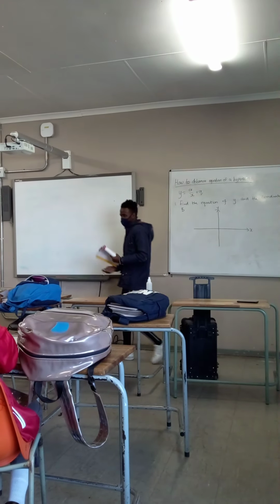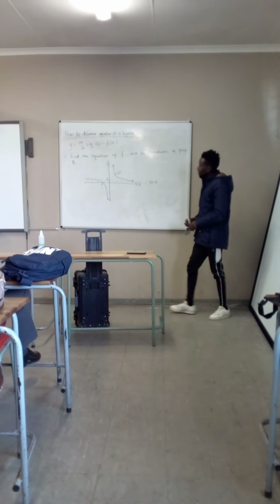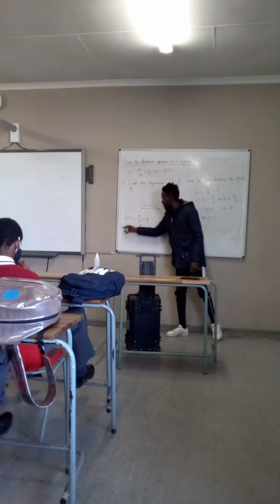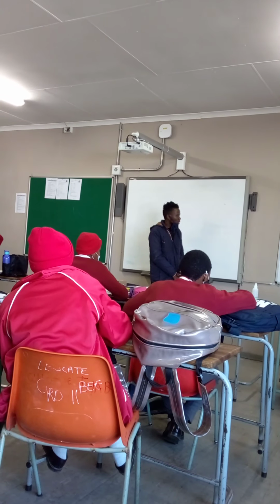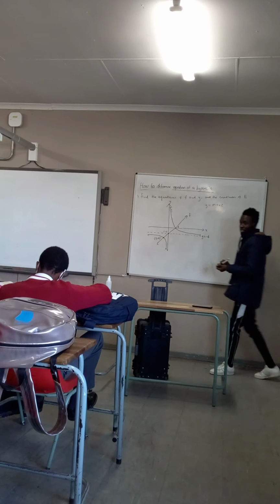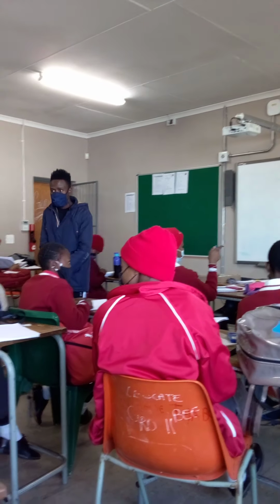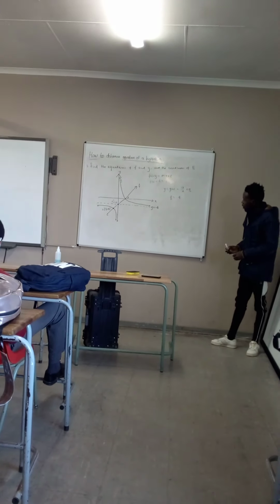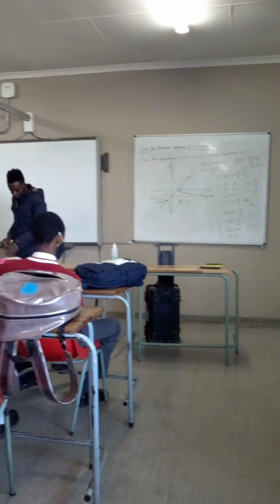Grade 10 Lesson - How to find the equation of Hyperbolic Function.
Micro Lesson Video